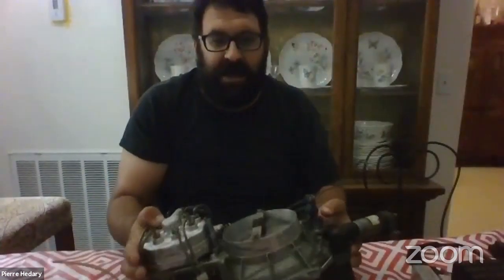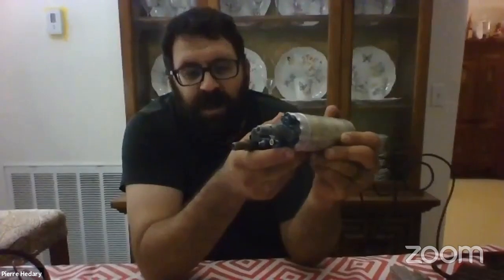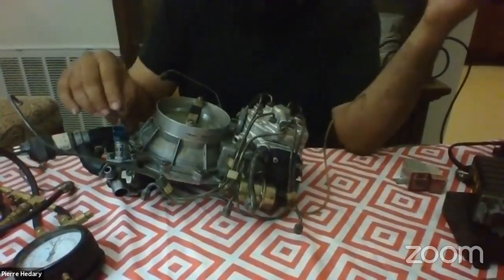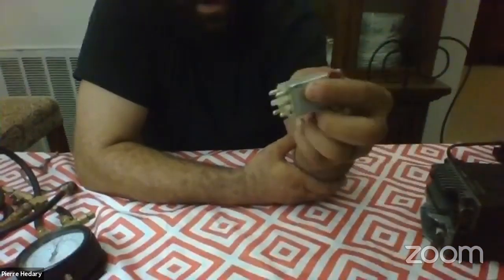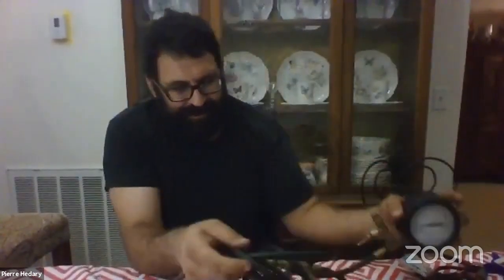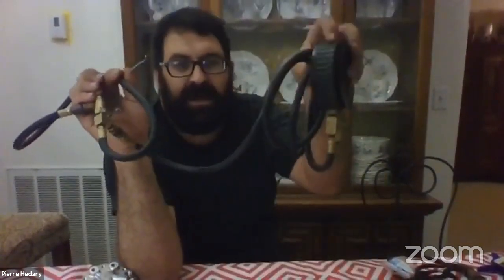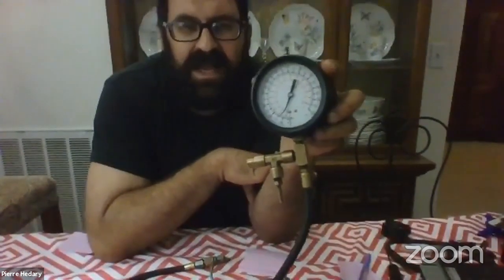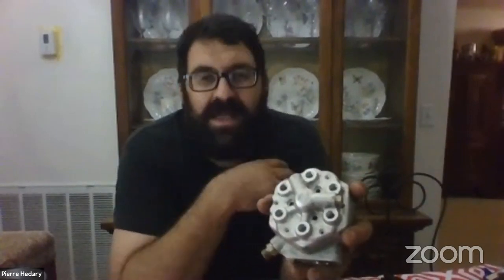MBCA & Pierre Hedary Present: KE-Jetronic Fuel Injection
As a sequel to our previous event regarding K-Jetronic fuel injection, MBCA and Pierre Hedary discuss KE-Jetronic fuel injection as it pertains to Mercedes-Benz vehicles. Also known as CIS-E (Continuous Injection System – Electronic), KE-Jectronic is a combination of mechanical and electronic injection systems. While similar to K-Jetronic, there are some critical differences. Included in the presentation will be an overview of how KE-Jetronic works, diagnosis of common issues, and recommended repairs and adjustments.

Overview of the system and its components
Differences between K-Jetronic & KE-Jetronic
Troubleshooting guide and common stumbling blocks
Adjusting KE-Jetronic
Considerations- reliability, pluses and minuses